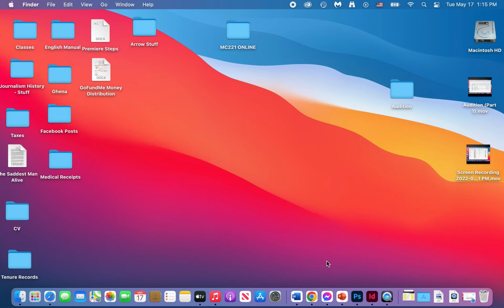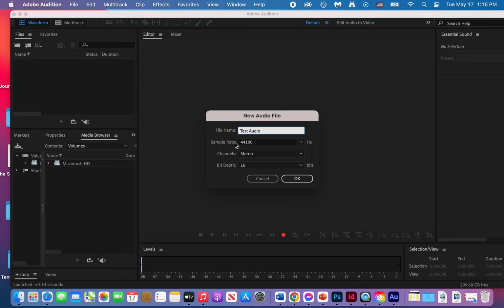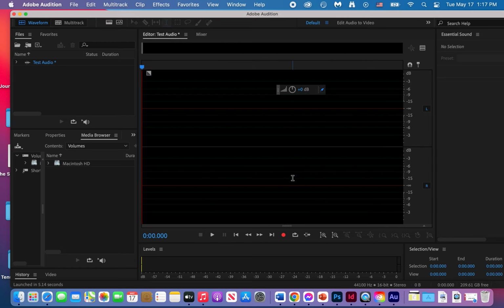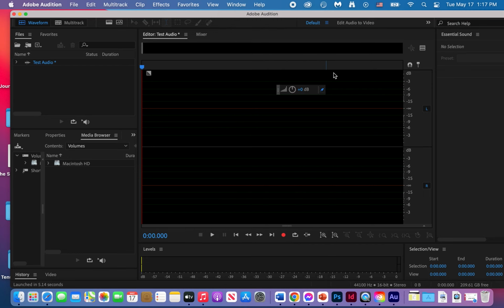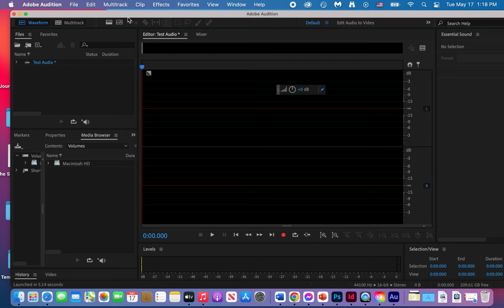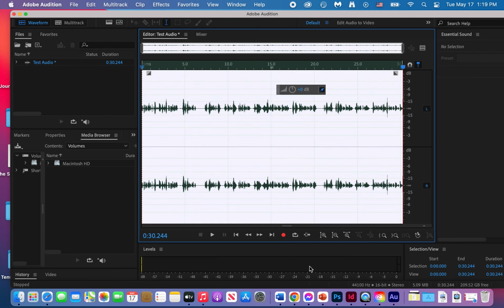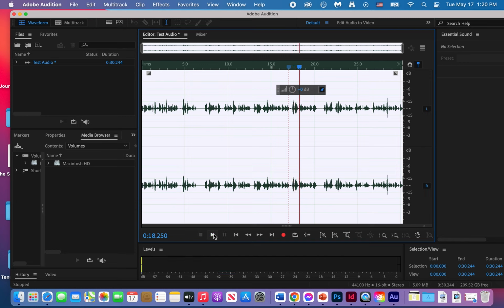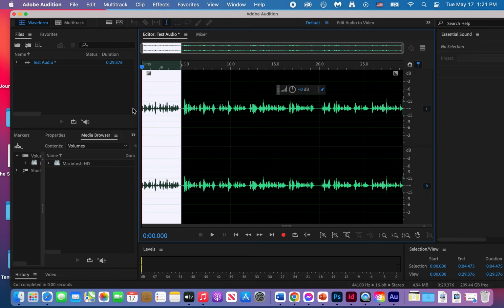Audition (Part 2)